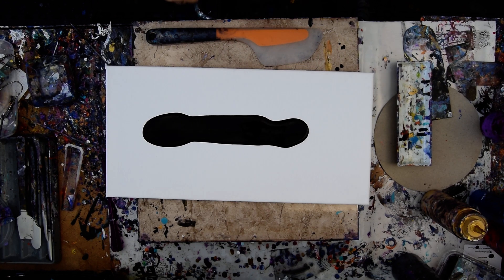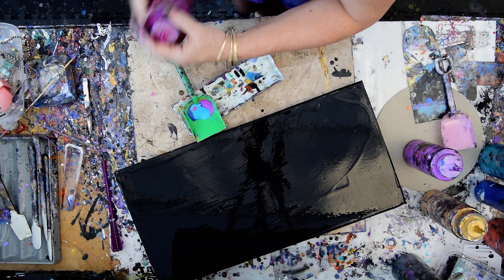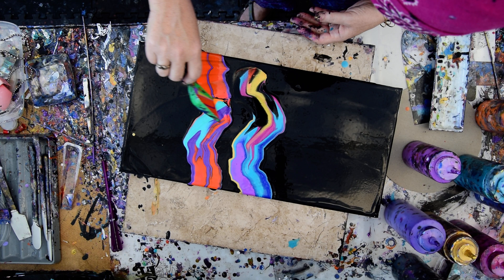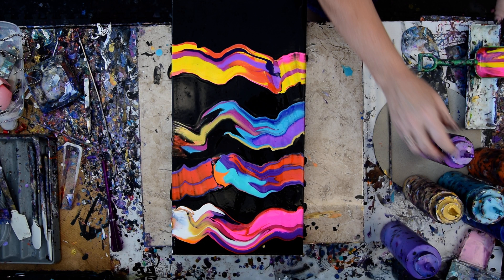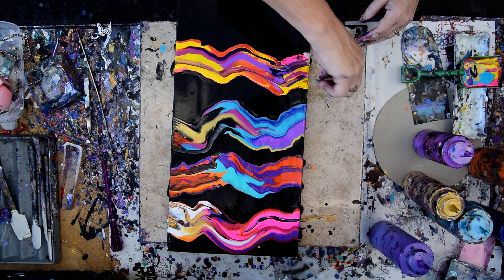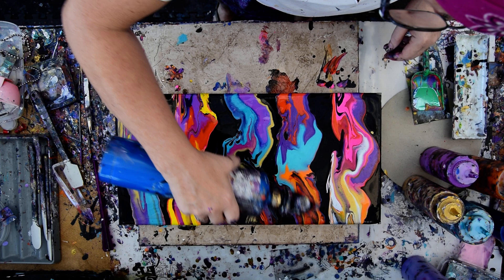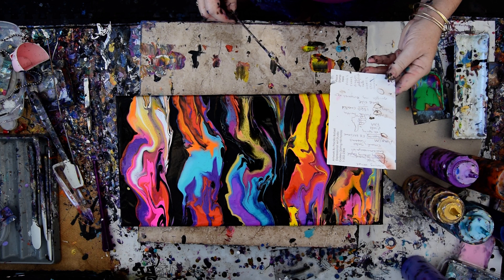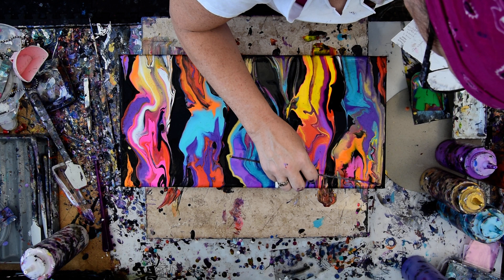Fantastic Colorful Easy Beginners Fluid Acrylic Shovel Poured Artwork#7069 -4.28.2020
I am using a  10" x 20"  stretched canvas. You will need a scoop or plastic shovel to hold and then deliver your colors onto the canvas . All the paints I use are acrylic paints mixed with additives to help them flow more easily. All my colors are stored and mixed in squeeze bottles for ease of use. I use a propane torch is cautiously passed over the surface of the canvas to release any air in the paint that might result in bubbles forming while the artwork dries or leaving pockmarks if left to pop on their own. Warming the paint will also often encourage patterns to emerge because the paint in combination with the Floetrol used in my pouring mix encourages cells to form.